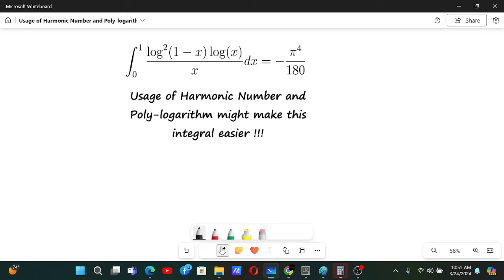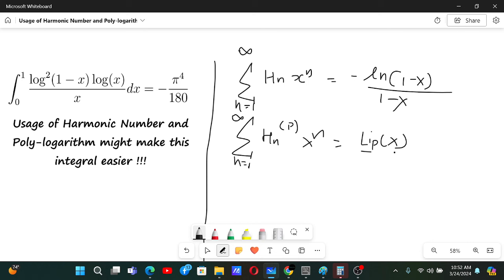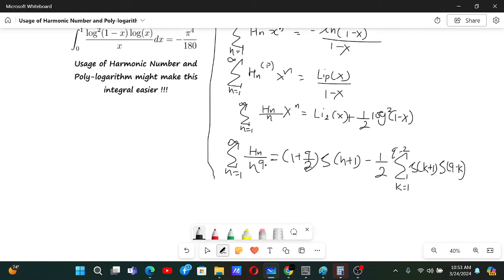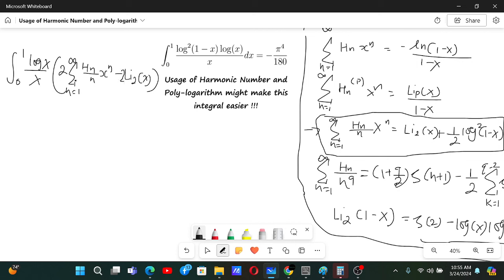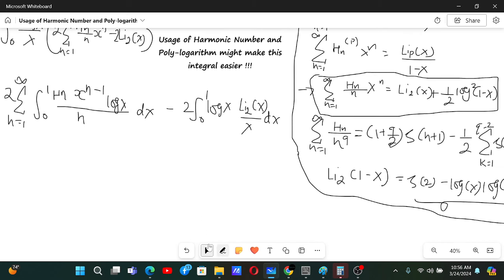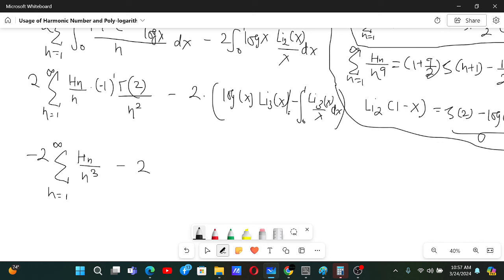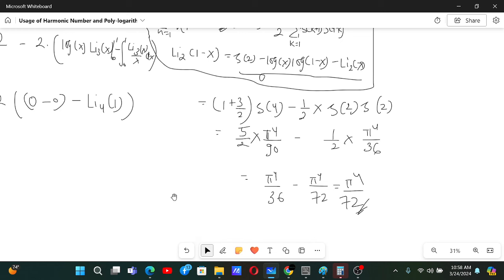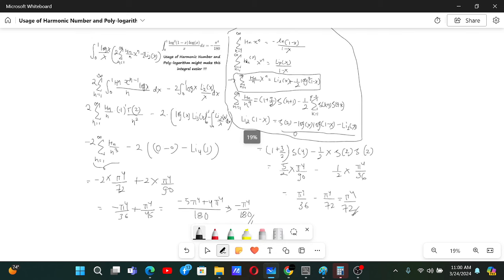Usage of Harmonic number and poly logarithm might make this integral easier